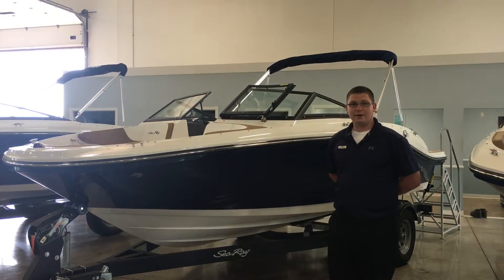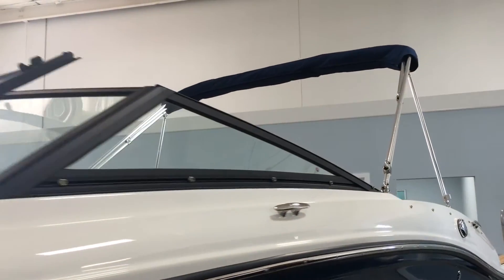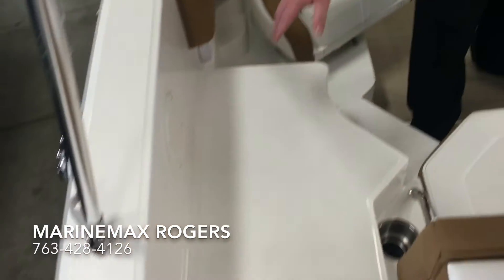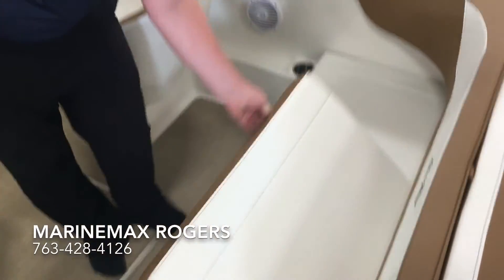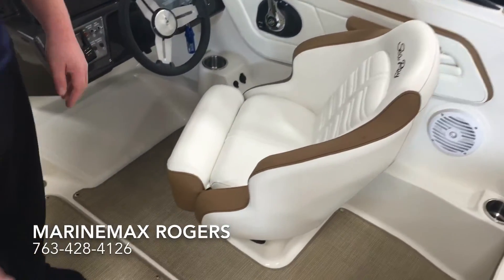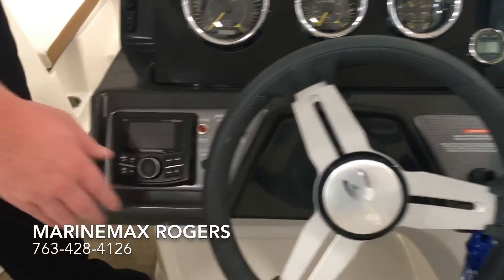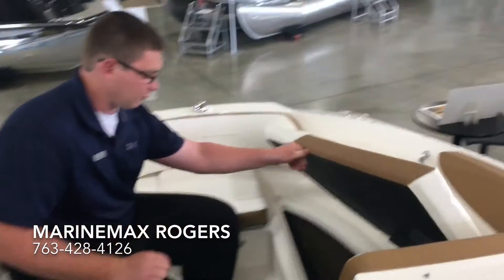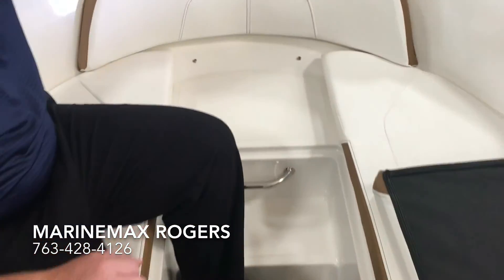2018 Sea Ray SPX 190 Boat for Sale at MarineMax of Rogers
2017 STANDARD EQUIPMENTBow & Stern Eyes, Stainless SteelCleats, Thru-Bolted - SS (6)Lights, NavigationLight, Stern-RemovableRub Rail, Black PVC w/Vinyl InsertSki Tow Eye, Stainless SteelSwim Platform, Integral w/SS 4 Step Swim LadderBeverage HoldersGlove Box, LockableOutlet, 12v AccessoryStereo, 12v AM/FM w/Wireless Bluetooth & Weatherproof Spkrs (2)HornSteering, Power-AssistedSteering, Tilt Wheel, Custom PaddedBilge Pump, 12v AutomaticBlower, 12v BilgePropeller, Aluminum